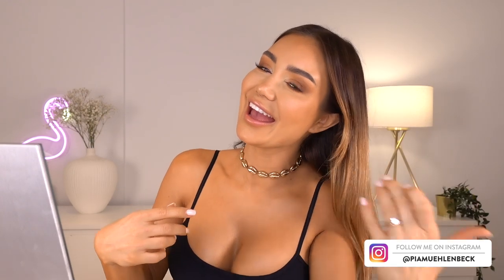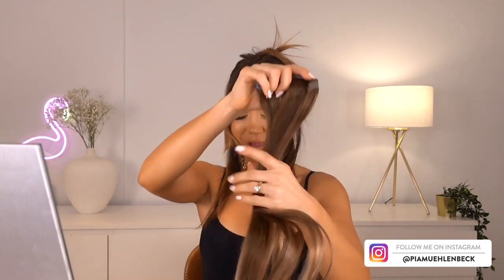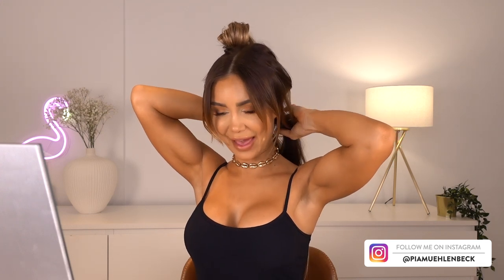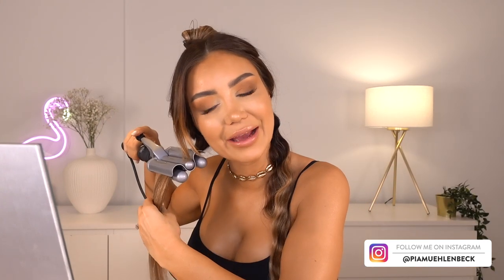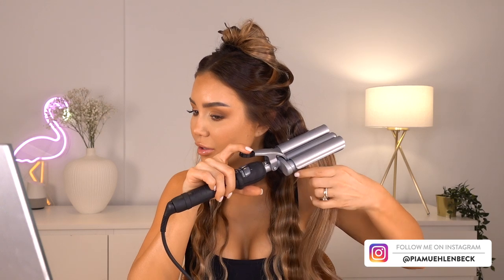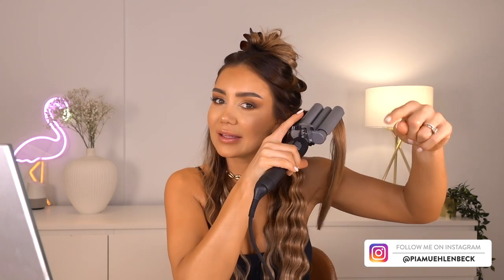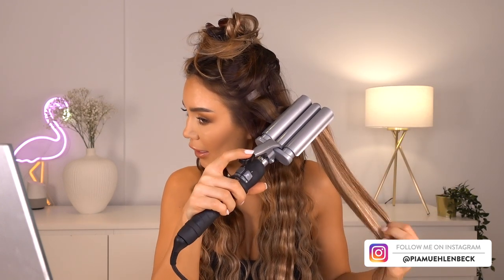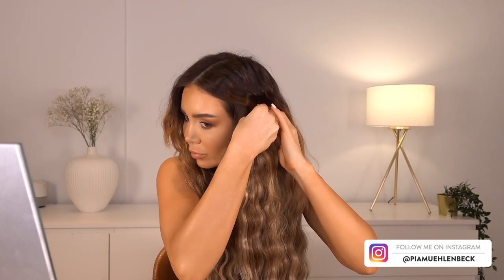HOW TO GET MERMAID HAIR WAVES | PIA MUEHLENBECK BEACH HAIR TUTORIAL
In todays tutorial, I'll walk you through how I go from short straight hair to wavy mermaid style beach hair.

🎧 Get the music we use in our vlogs for your videos

⭐️ PIA MUEHLENBECK

⭐️ KANE VATO

MAILING ADDRESS:

PIA MUEHLENBECK & KANE VATO
Suite 9, 224 Commonwealth Street,
Surry Hills, New South Wales 2010
AUSTRALIA